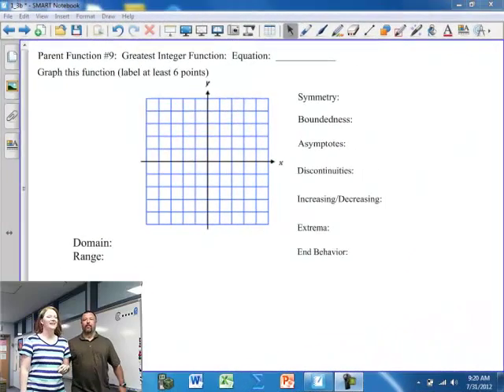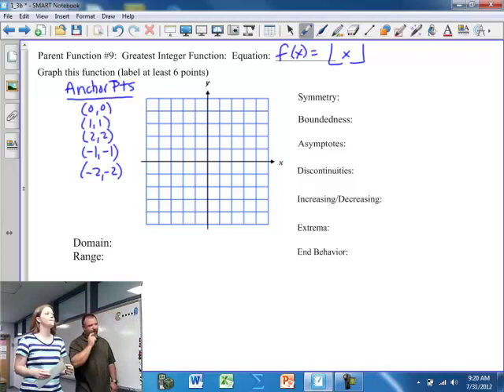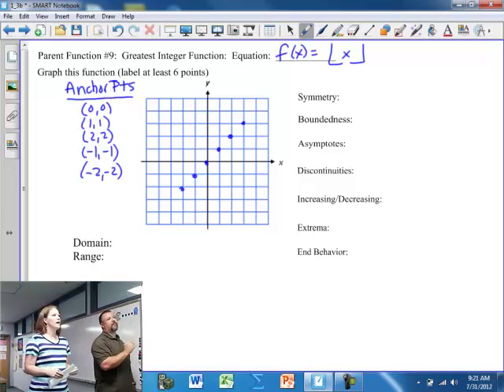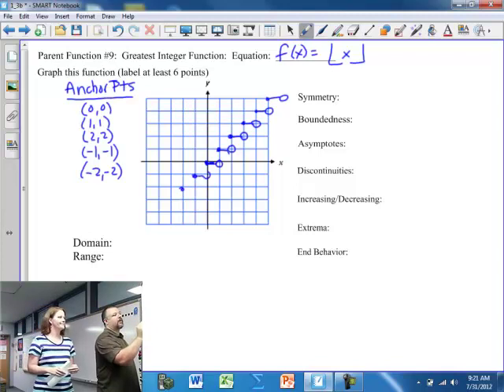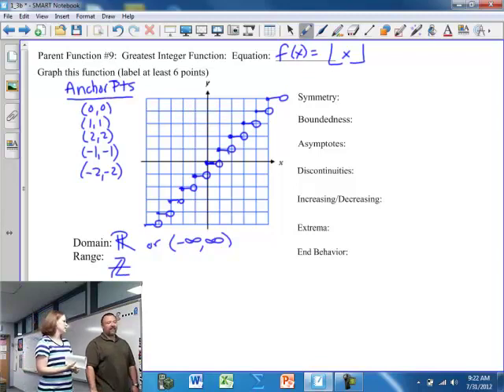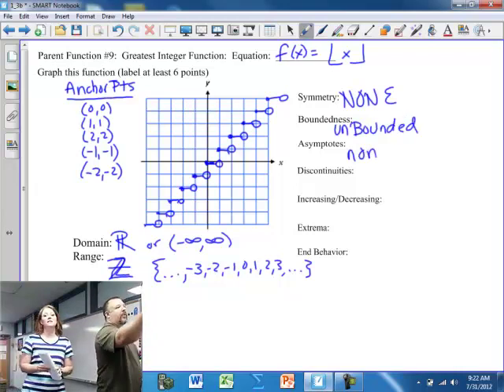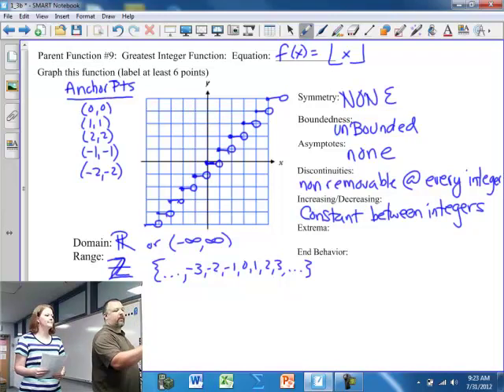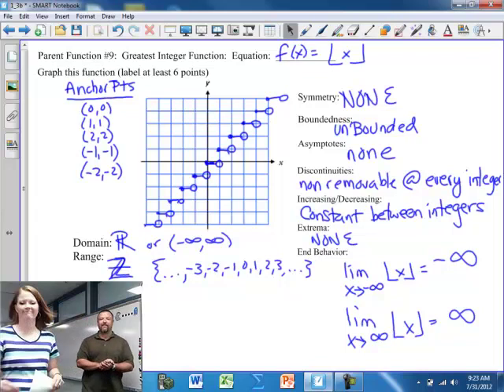Unit 2 lesson1.3 Parent Function-greatest integer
analysis of the greatest integer function